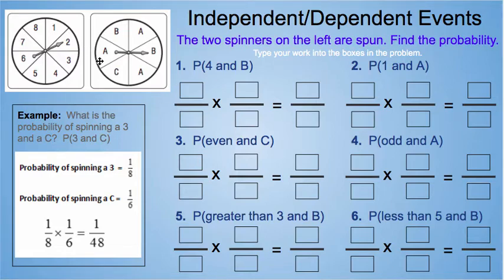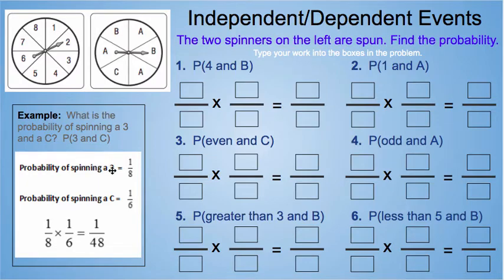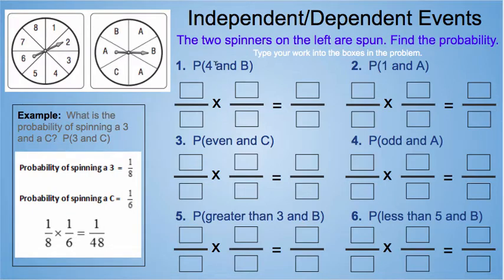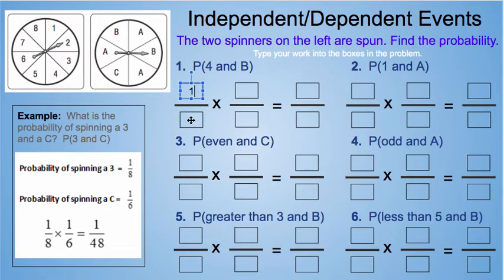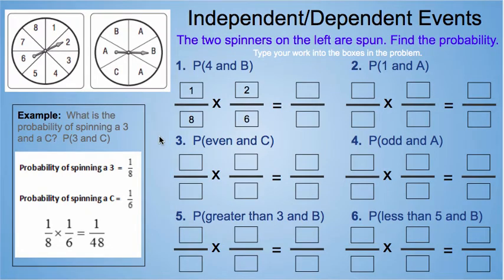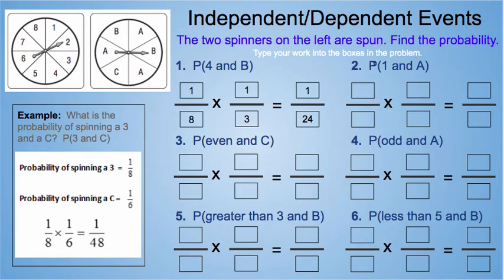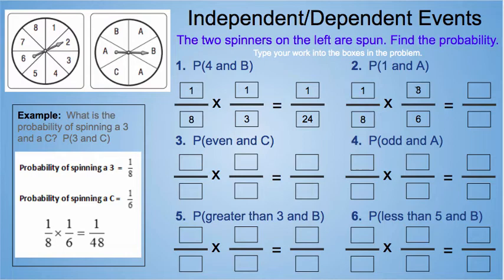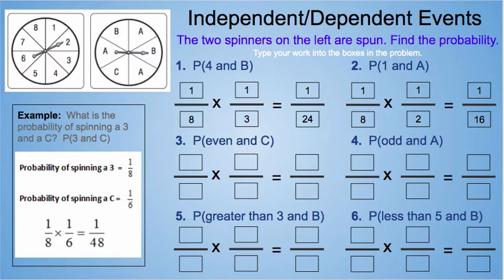Independent and Dependent Events Demo